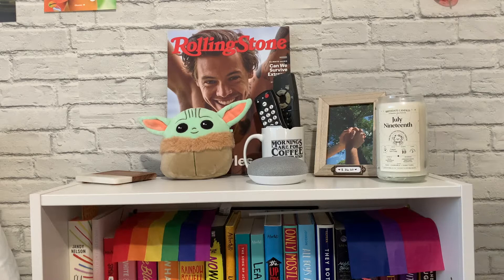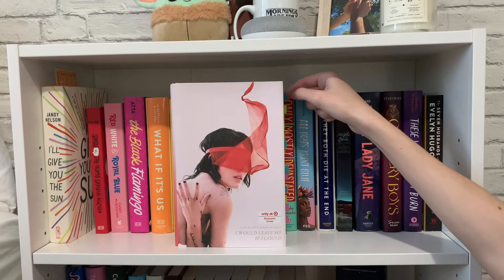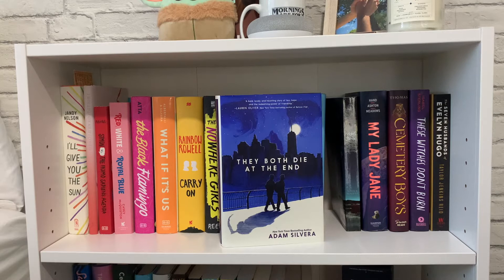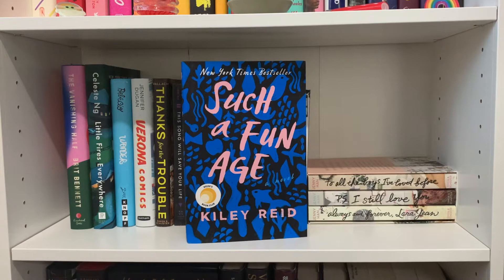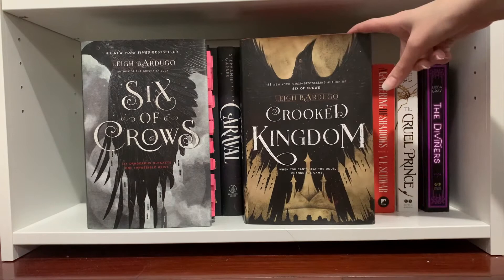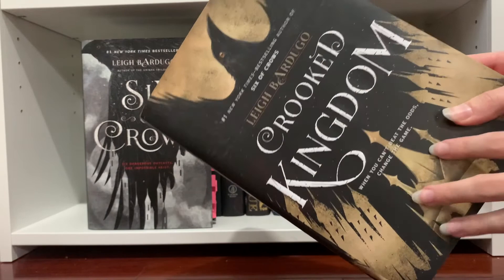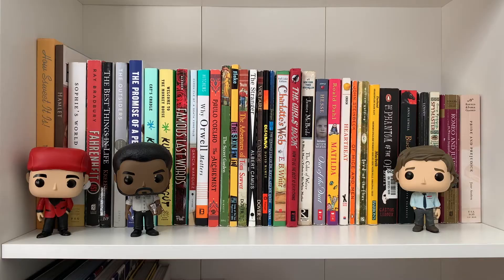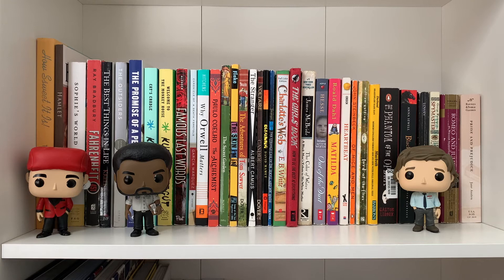bookshelf tour! 🌈✨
hey everyone! this video is going to be a bookshelf tour. i went through all the books i have on my shelves which is a lot apparently so i'll have timestamps below if you want to skip around. i hope you enjoy this video!

✰ timestamps ✰
0:00 intro
02:28 first bookshelf
04:25 lgbt+ shelf
11:54 romance/contemporary shelf
15:58 fantasy shelf
20:03 second shelf
20:26 rick riordan shelf
21:22 fantasy/dystopian shelf
23:43 random shelf LOL
26:16 required reading shelf
27:13 another random shelf
28:25 graphic novel shelf